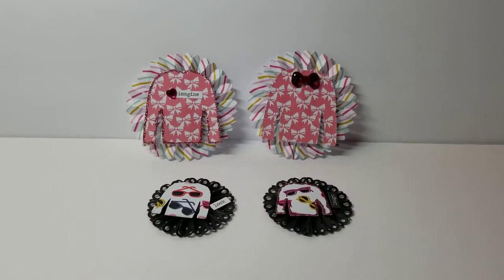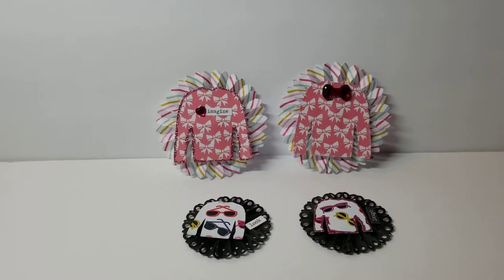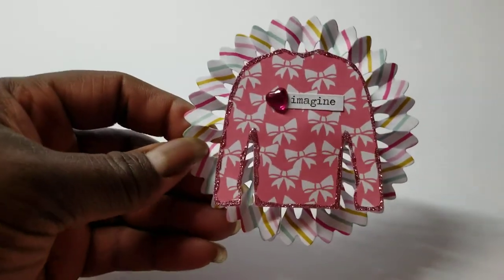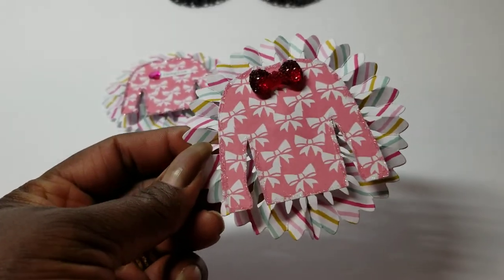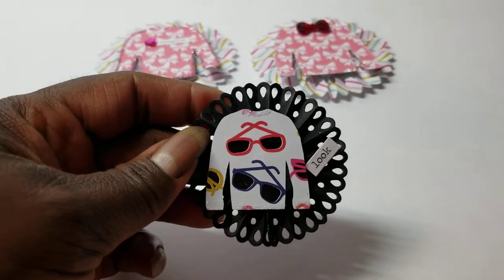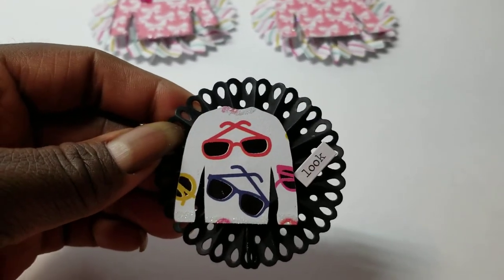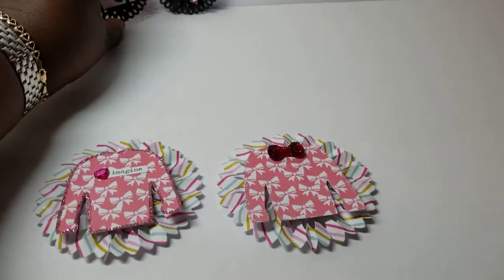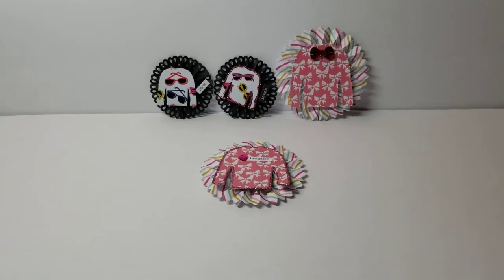Ugly Sweater Rosette Embellishments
This time for the Cutting Cafe design team, we used the Ugly Sweater file but, we could not make it Christmas.  So I made rosette embellishments using the Glam Girl hot buy paper from Michaels.

Be sure to stop by The Cutting Cafe Blog to see all of the design team posts.